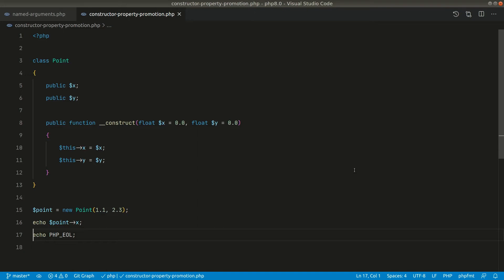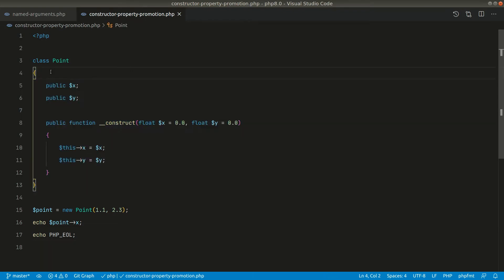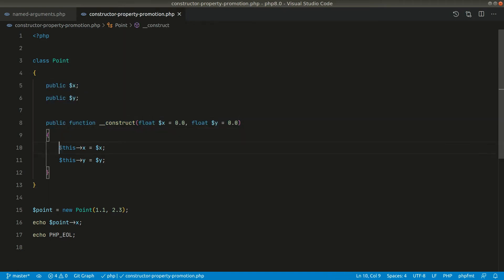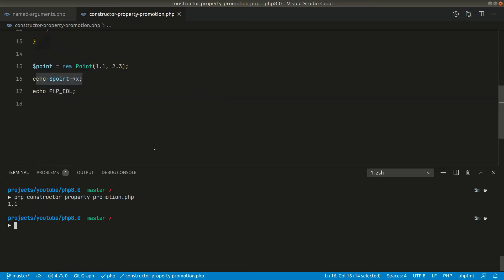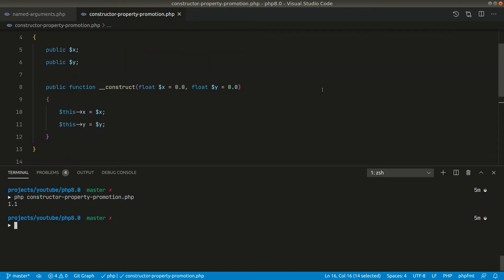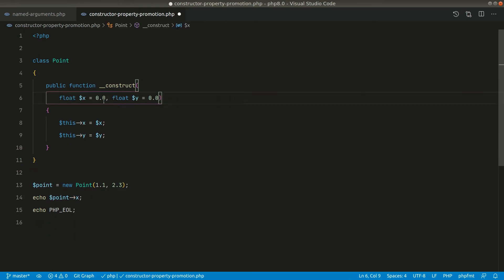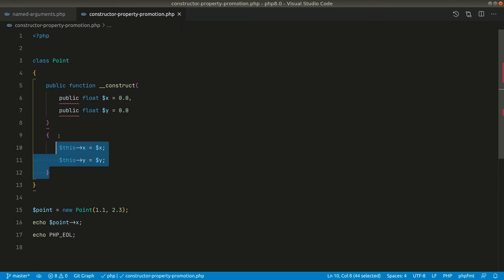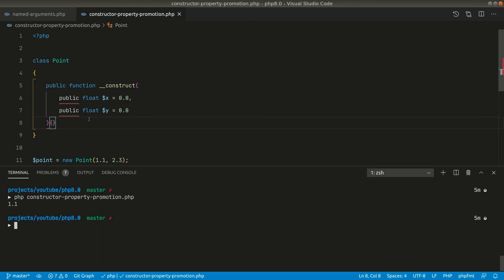Php 8 - Constructor Property Promotion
Reduce the boilerplate and make the initialization of the properties in the class much cleaner using the constructor.